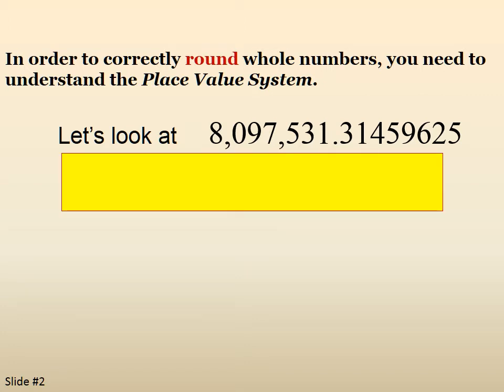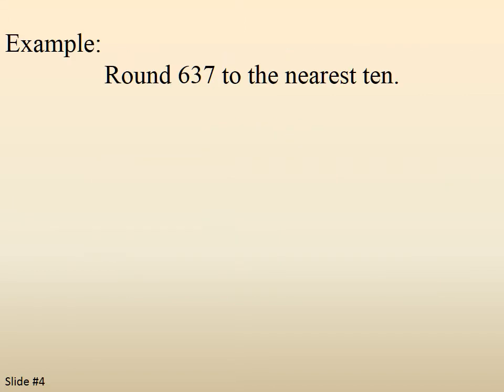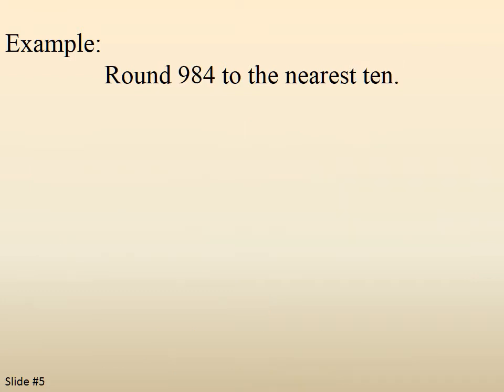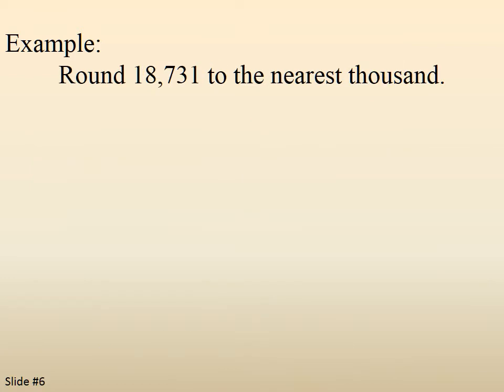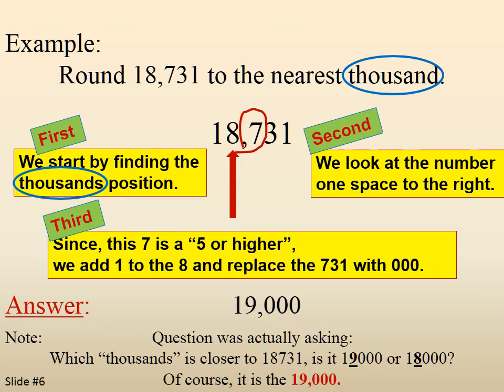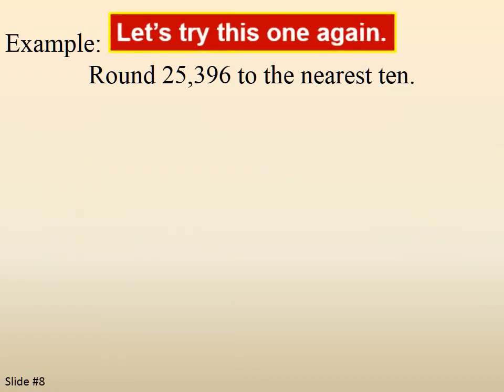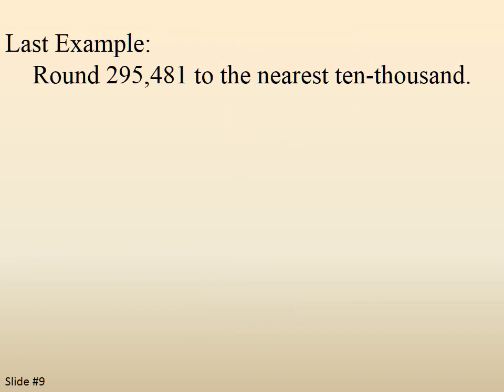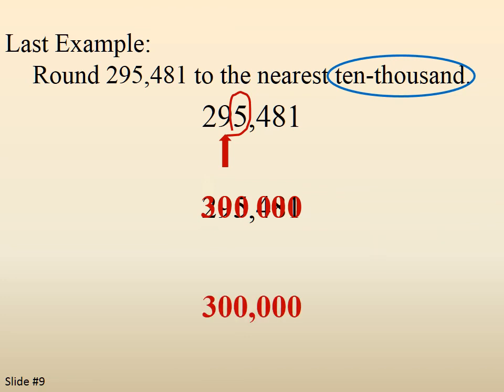Rounding Whole Numbers